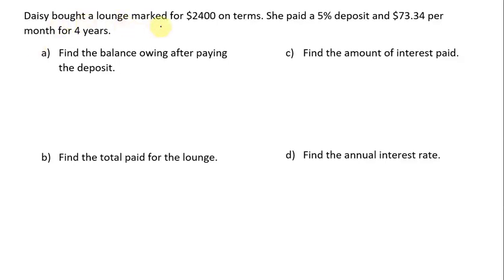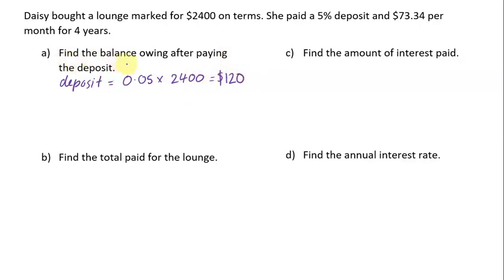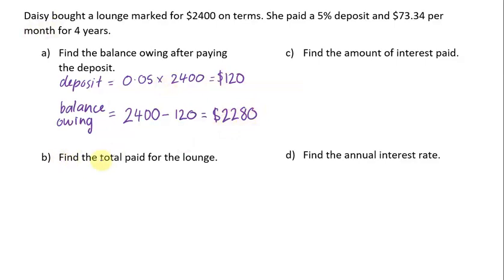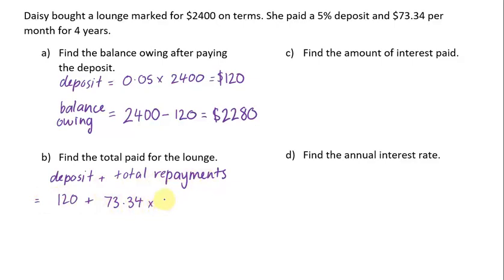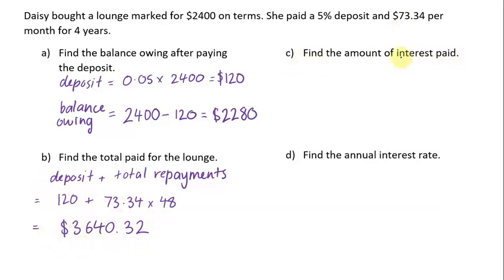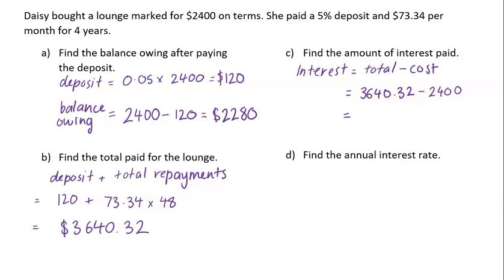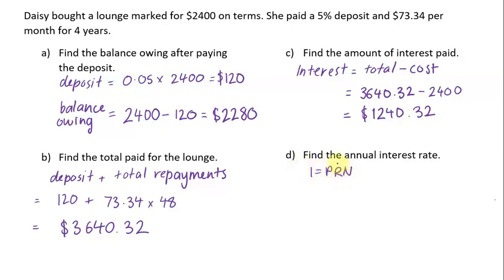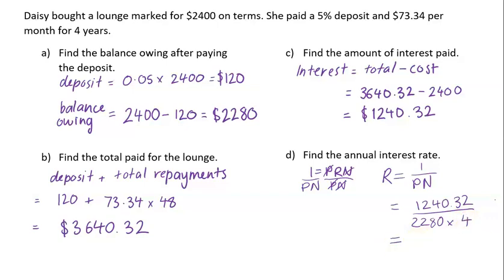Buying on Terms Example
Daisy purchases a lounge for $2400 with a 5% deposit.
1. Find the amount owing after the deposit.
2. Find the total amount paid for the lounge.
3. Find the amount of interest charged for the loan.
4. Find the interest rate of the loan.